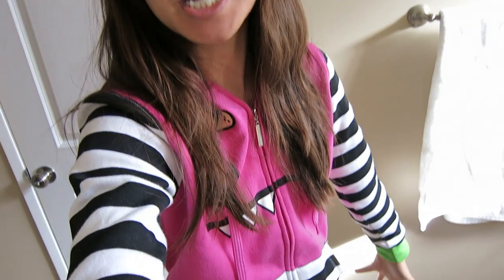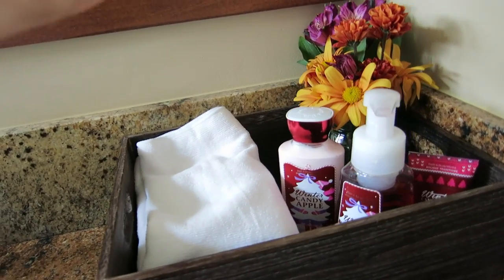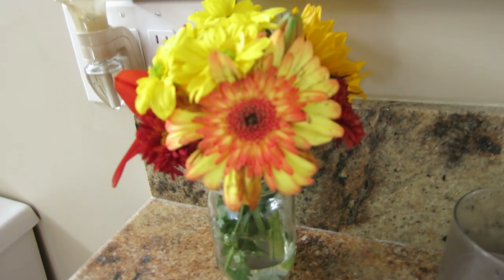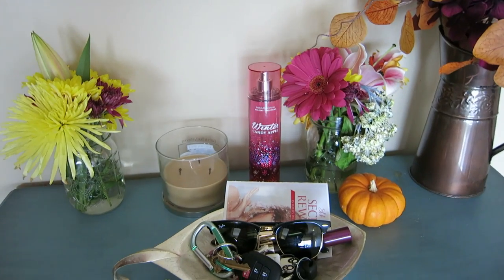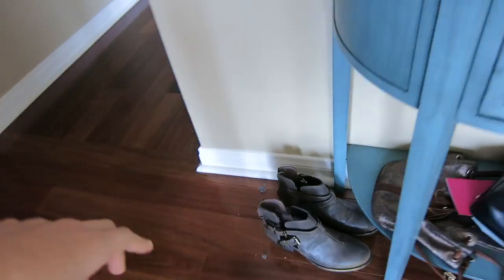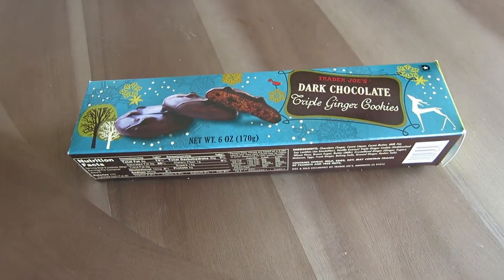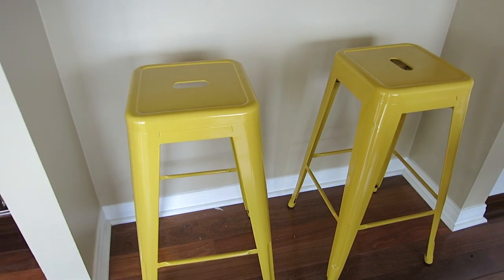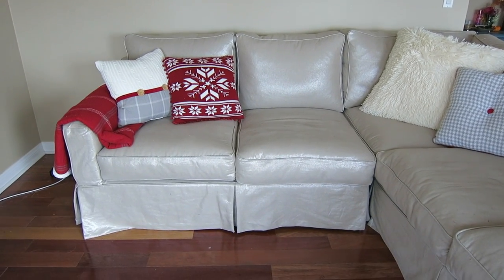Crazy Pajamas, Flowers, and Furniture!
Congrats to the DailyLook Style Sets Contest Winners! I loved all your outfits :)
Laura Peters
Victoria Ramirez
Quynh Anh Chu